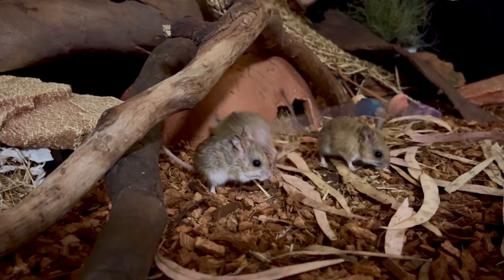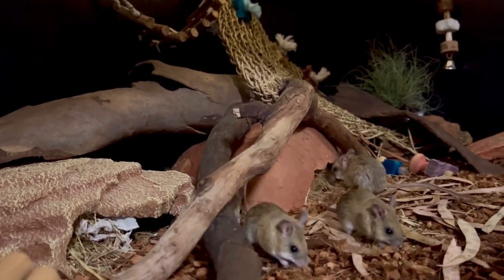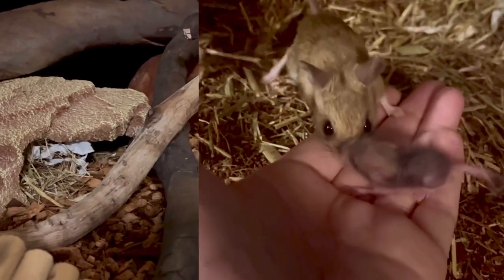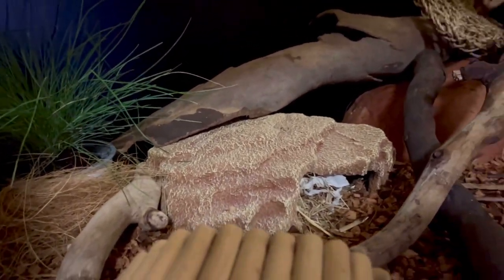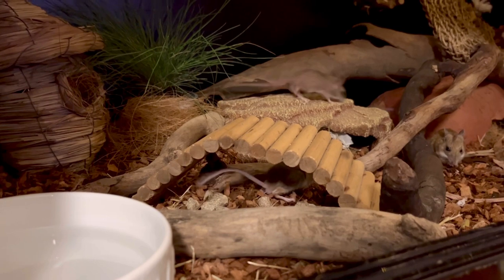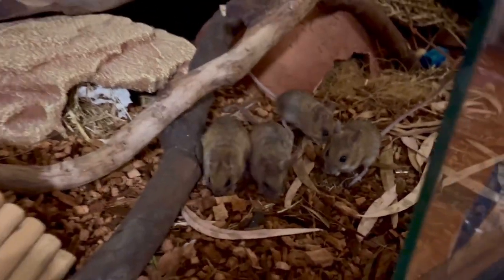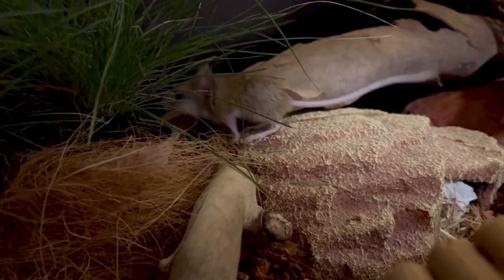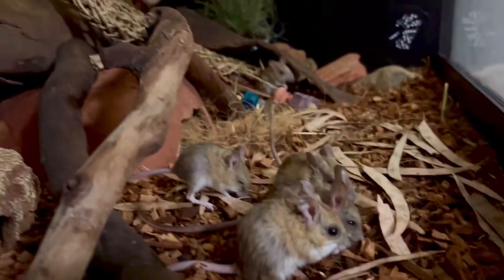NEW hopping mouse enclosure setup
I’ve just created a new setup for my Spinifex hopping mice, and wanted to give you a tour and explain why I’ve chosen certain things.